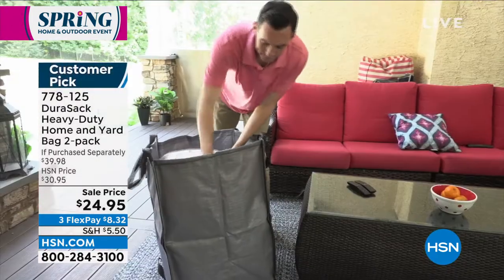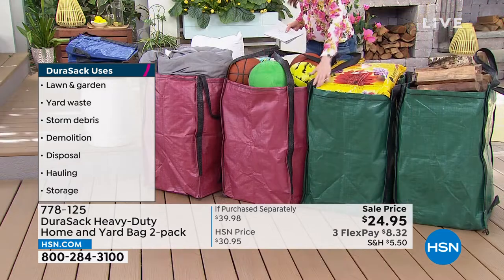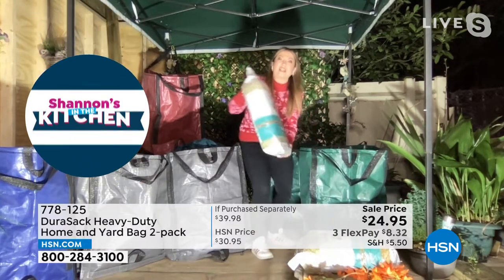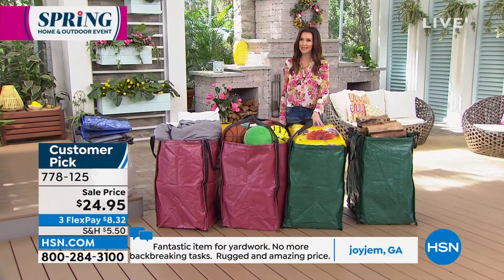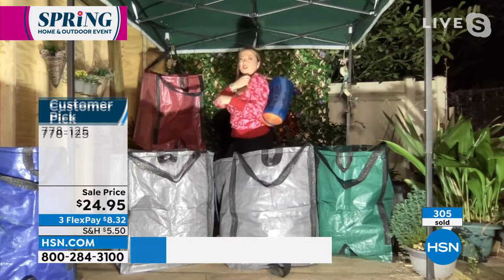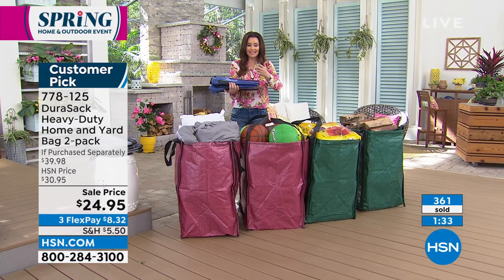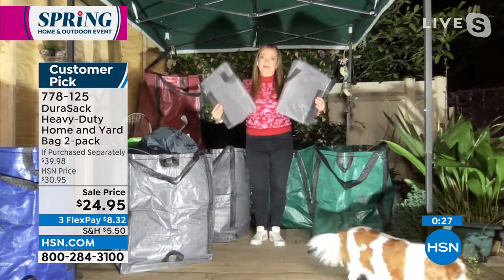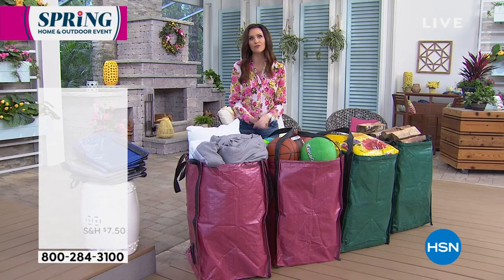DuraSack HeavyDuty Home and Yard Bag 2pack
There are so many uses for these reusable bags, you will wonder how you did without them.